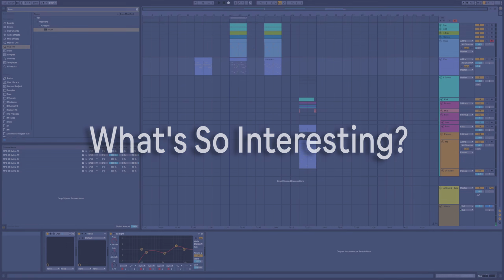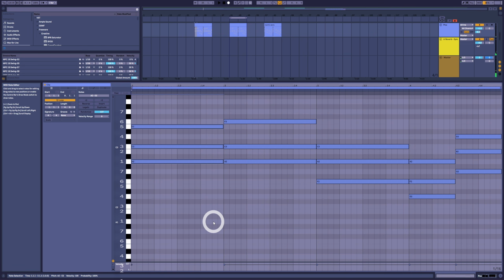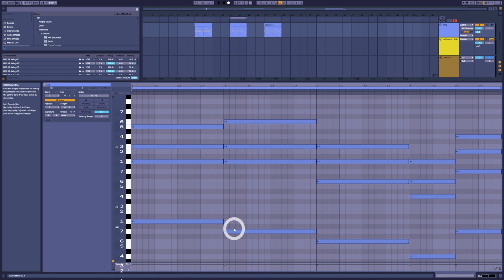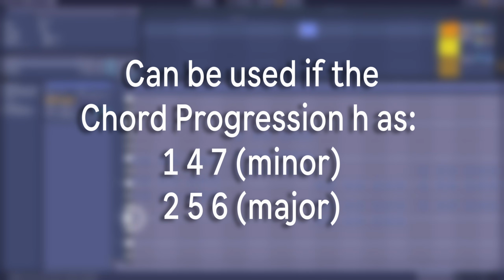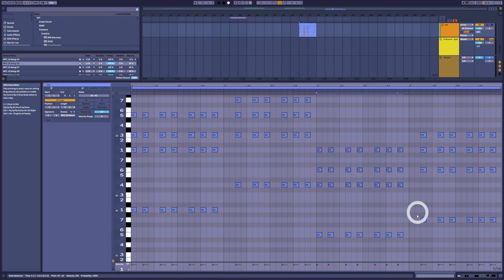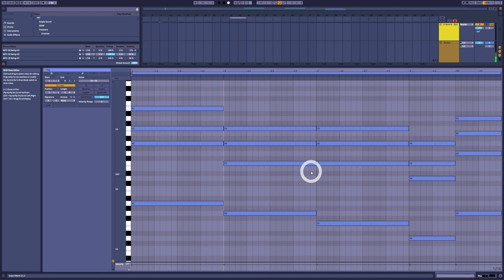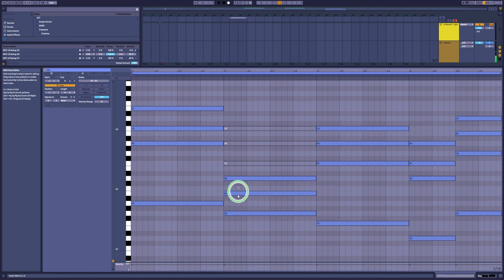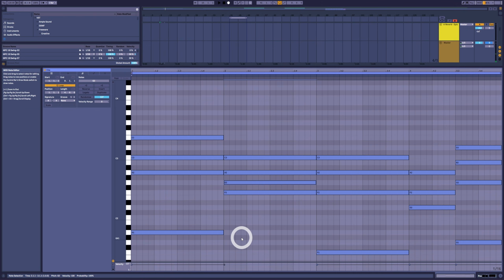What is that Chord in Someday?